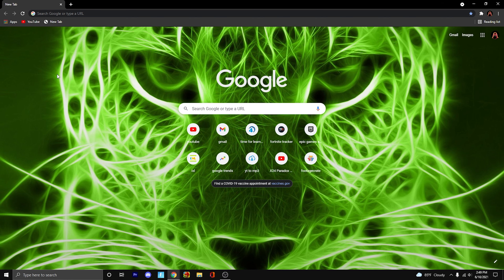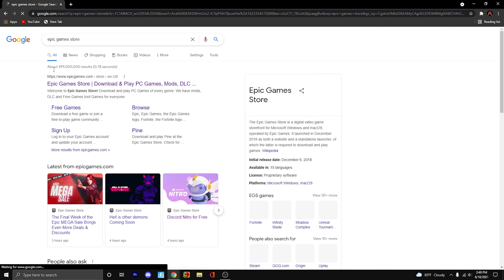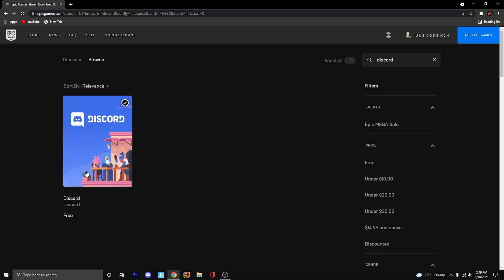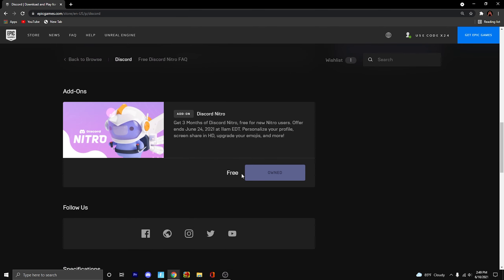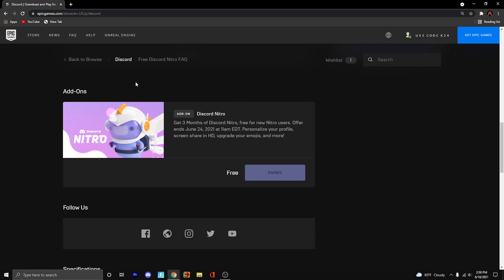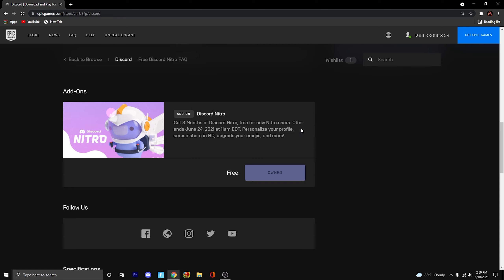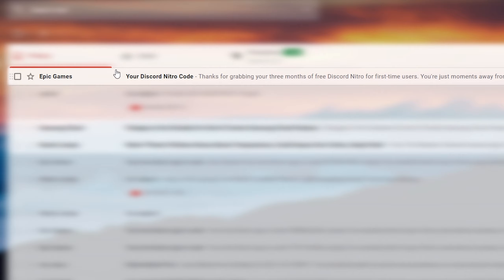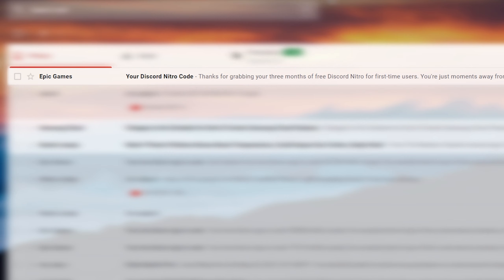How To Get Discord Nitro For FREE On Console (Epic Games Browser)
Use Code X24